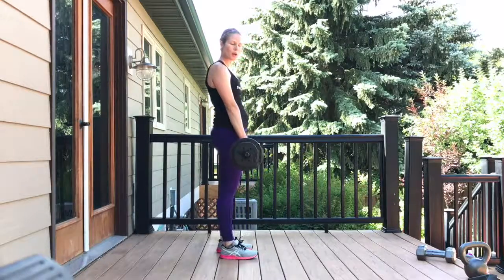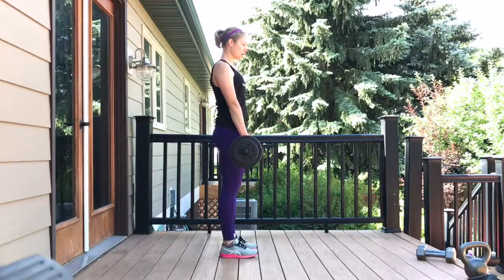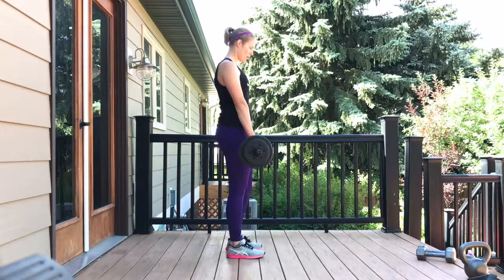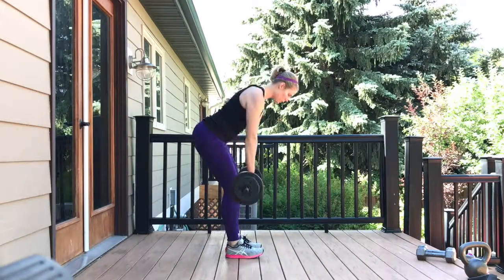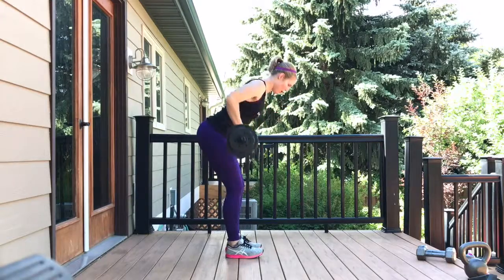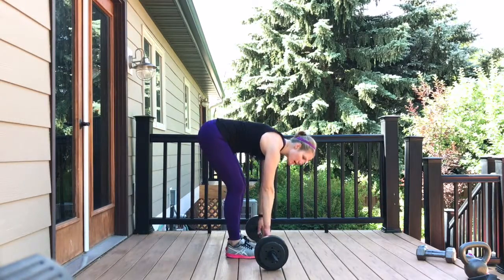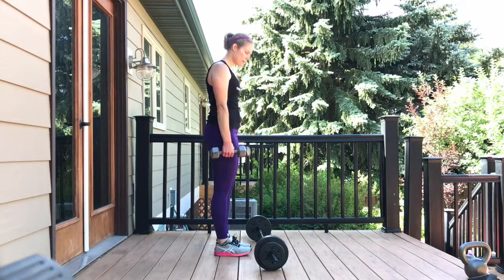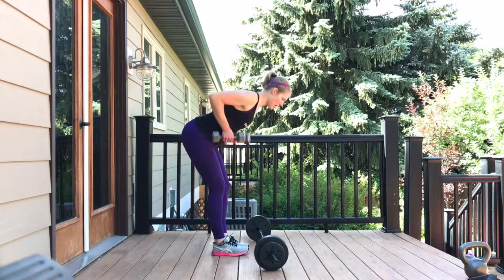Bent Over Row Exercise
How to do a bent over row exercise, a great exercise for the back and arms